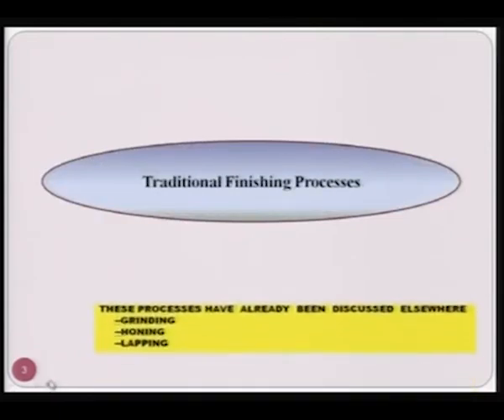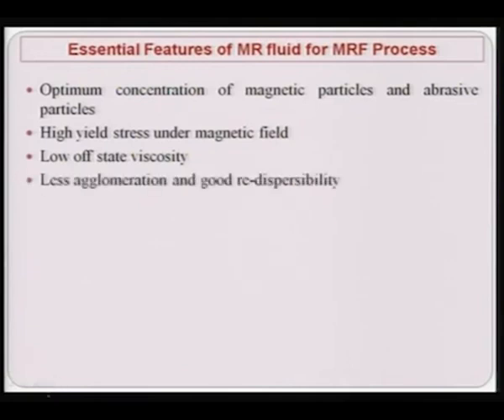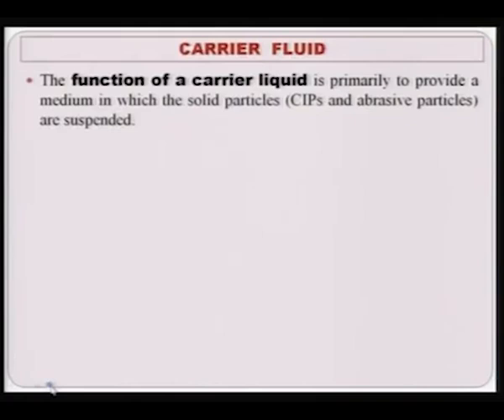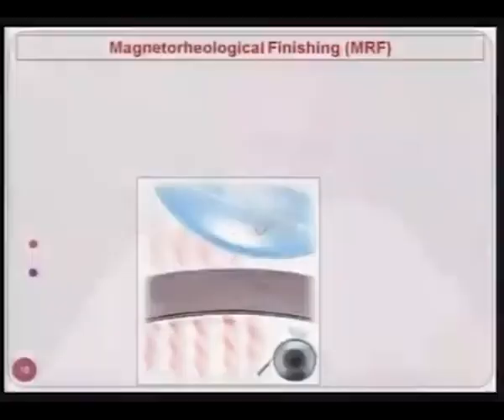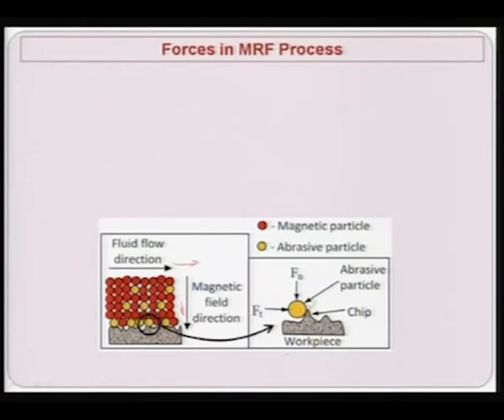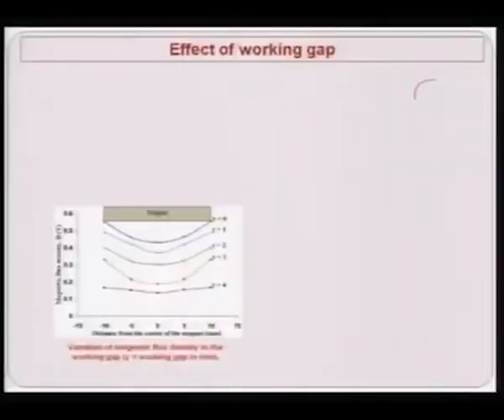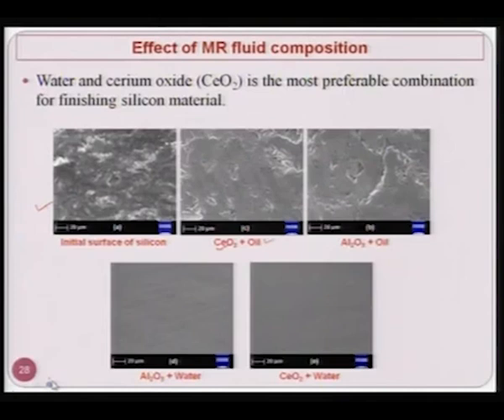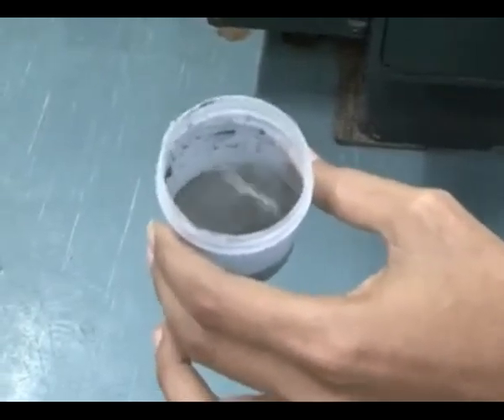Lec25: Advanced Machining Processes